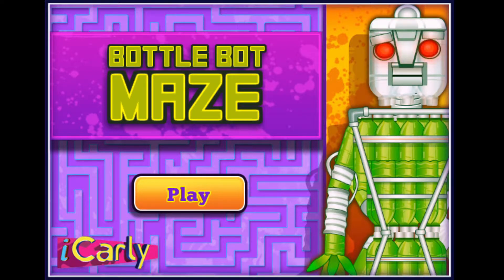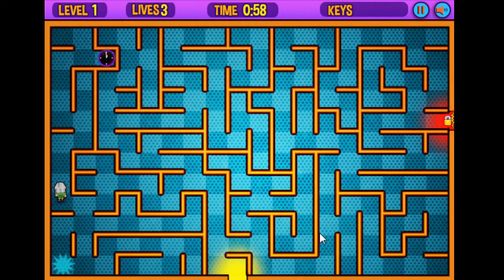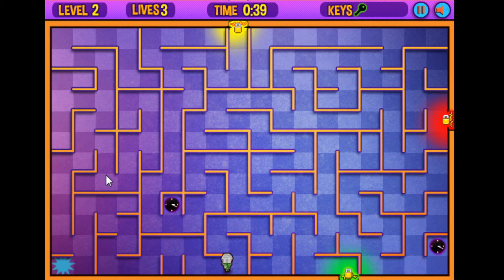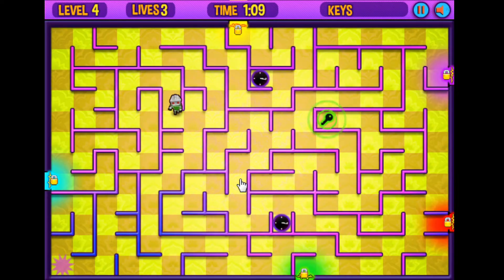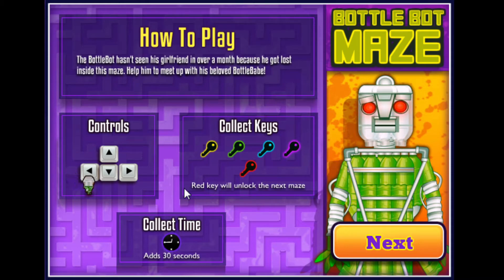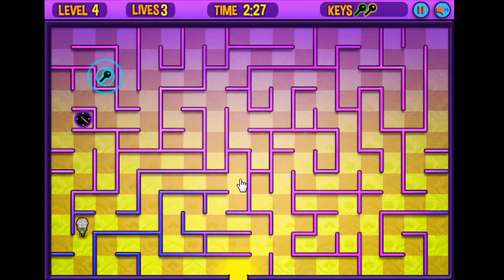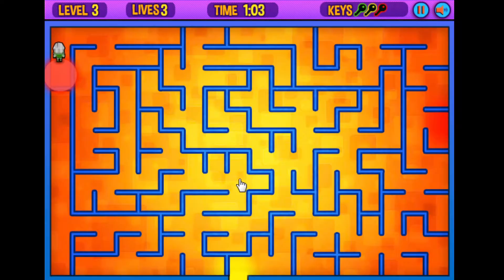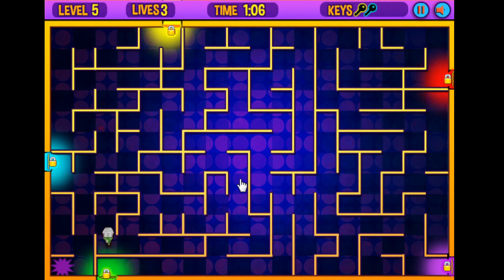iCarly Bottle Bot Maze Review